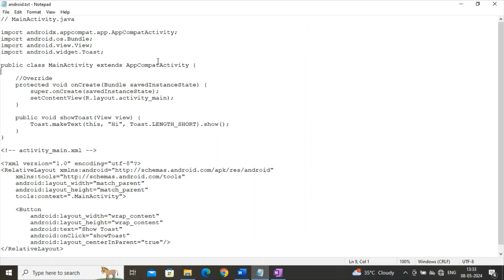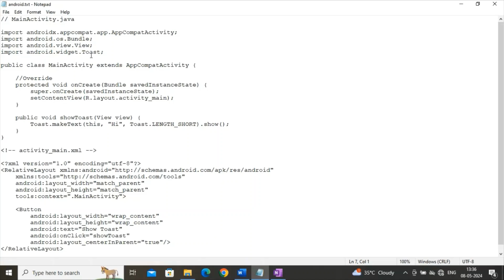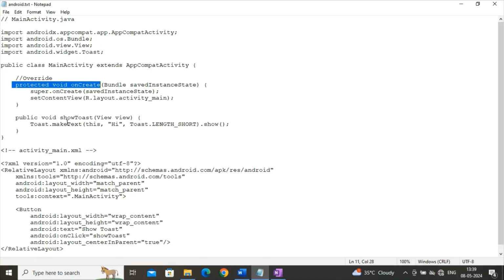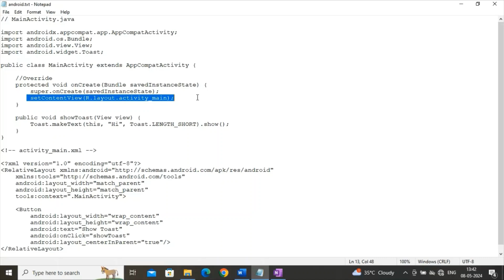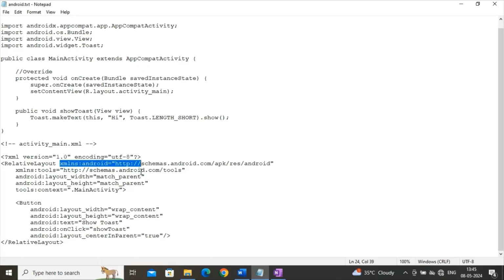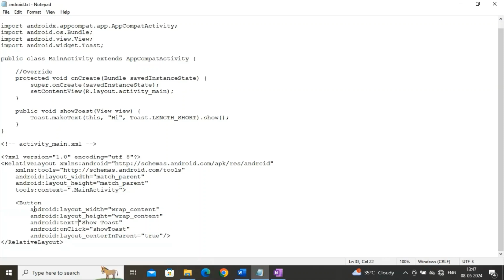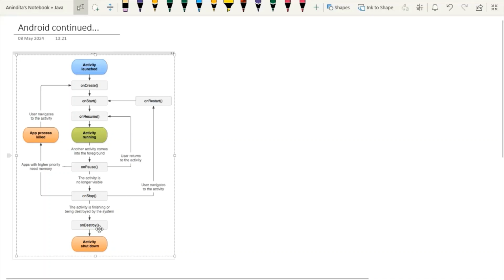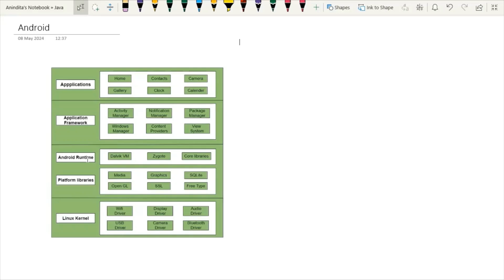Introduction to Android Programming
The lifecycle methods of an Android activity represent different stages of its existence, from creation to destruction.

onCreate(): Called when the activity is first created. This is where initialization occurs.
onStart(): Called when the activity becomes visible to the user.
onResume(): Called when the activity starts interacting with the user. This is typically where animations and audio playback start.
onPause(): Called when the activity is partially obscured by another activity. This is where you should pause ongoing operations.
onStop(): Called when the activity is no longer visible to the user.
onRestart(): Called after the activity has been stopped, prior to it being started again.
onDestroy(): Called before the activity is destroyed. This is where you should release resources.

Android Architecture -

1. Linux Kernel: Core of Android OS, manages memory, processes, hardware, and security. Forms the foundation, ensuring hardware compatibility.
2. Platform Libraries: Native C/C++ libraries for graphics, multimedia, networking, optimizing app performance at a low level.
3. Android Runtime (ART): Executes apps, includes runtime environment, libraries. AOT compilation improves performance, enhanced garbage collection.
4. Application Framework: Offers APIs, components like activities, services, abstracting complex functionalities for developers, facilitating feature-rich apps.
5. Applications: Built on Application Framework, run as separate processes, utilize framework APIs for system services, hardware interaction, providing various functionalities.

Components ensure robust, flexible platform for app development, ensuring compatibility, performance, security, ease of development.